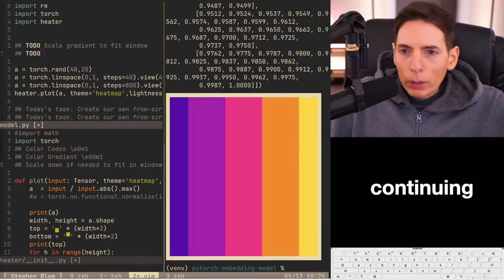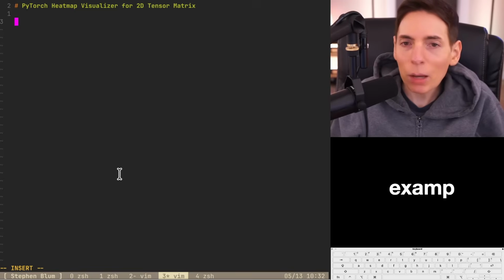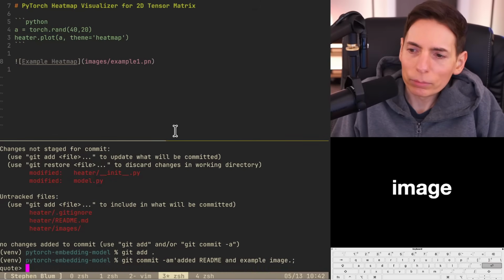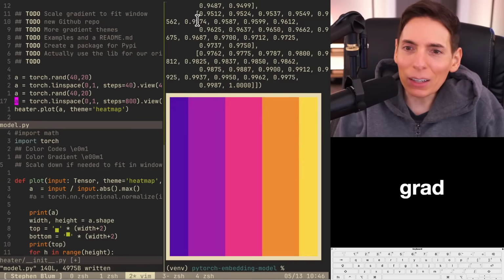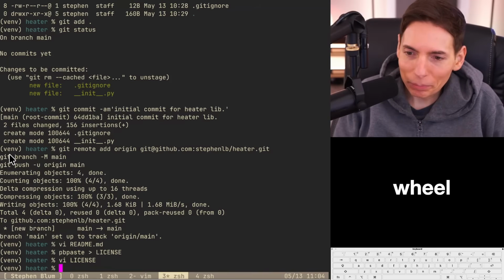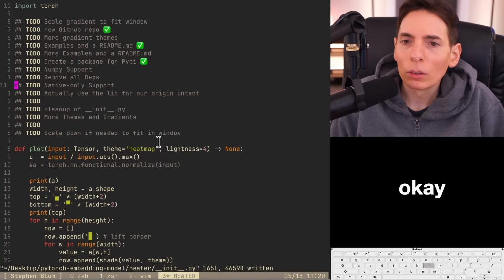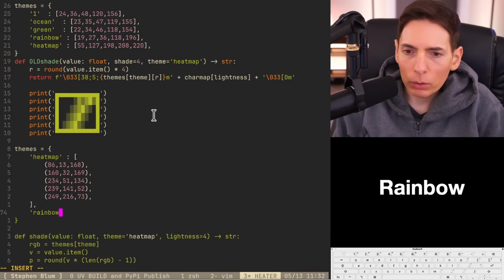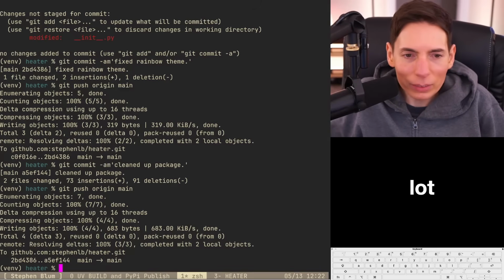Terminal Heatmap UI for PyTorch Part 3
We are continuing our heat map adventure. Today the goal is to make our PyTorch module look great and get it ready for PyPI. We set up a new GitHub repo called heater, added a .gitignore, wrote a README, and dropped in screenshot examples so people can see what the output looks like. The library is simple on purpose.

Pass in a 1D or 2D tensor and call plot to get a clean heat map right in the terminal. It is not meant for 3D. Next we added a pyproject.toml and a license so packaging is in place, then built the project and worked through small fixes like the image path.

After that we cleaned up code we no longer needed, and started adding more gradient themes, including a rainbow theme using full RGB so brightness and lightness settings are no longer needed. The next steps are more themes, more README examples, and then publishing once the PyPI token is ready.